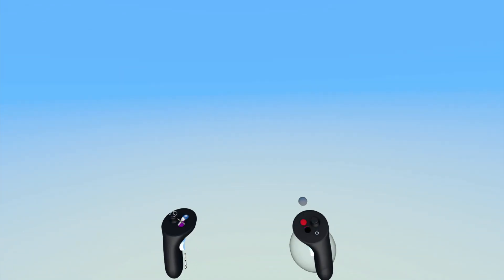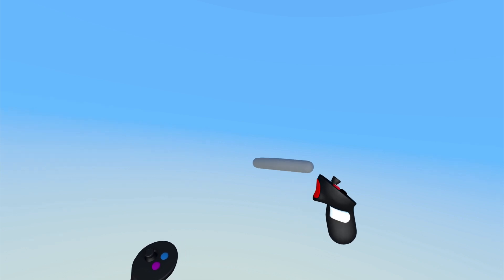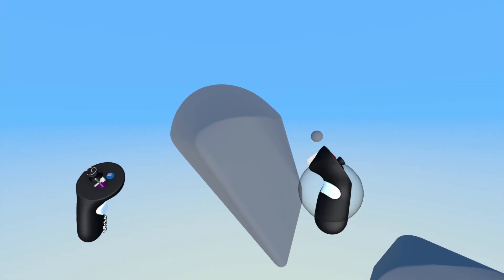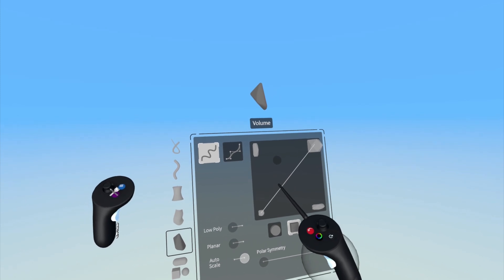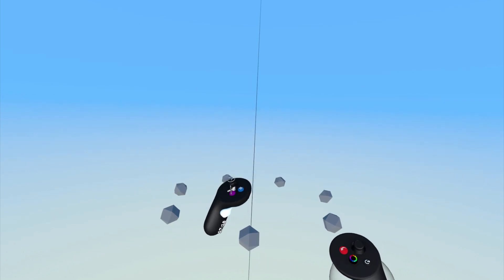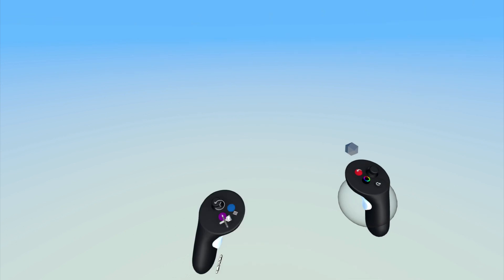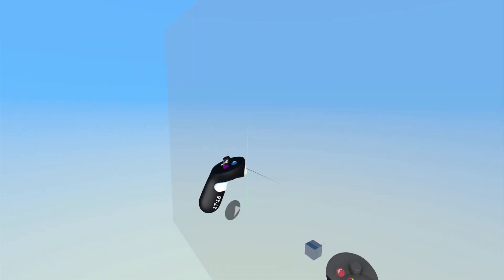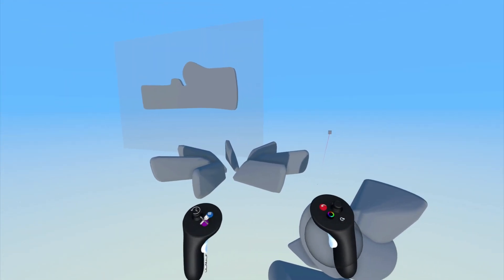Beginner Tutorial: How to Use the Volume Tool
The Volume tool is a unique tool in Gravity sketch that enables you to create organic shapes as well as more technical shapes depending on the settings you use. This video walks you through using the volume tool, adjusting the tool settings, and using the tool in planar mode.

To access the volume too:
1. Press the purple button on your non drawing hand to access the tools menu.
2. Navigate to the volume tool
3. Pull the front index trigger on your drawing hand to begin creating a volume.